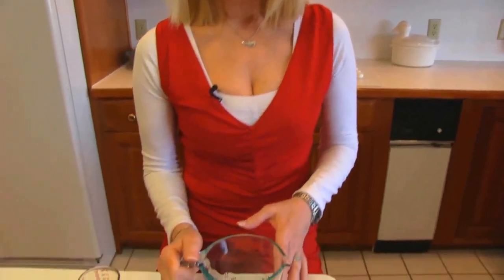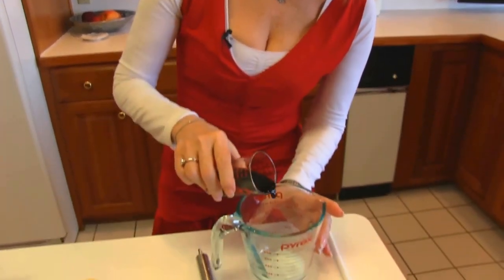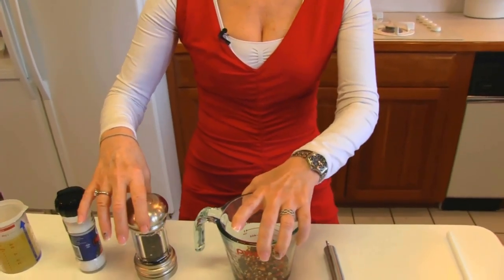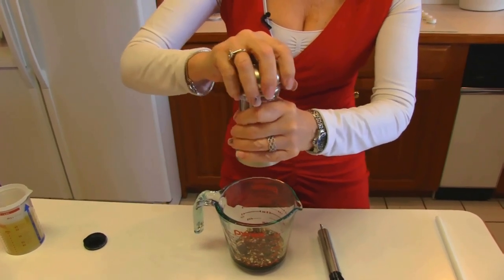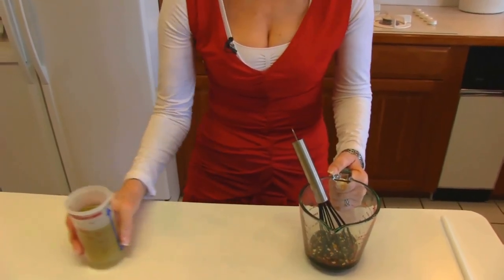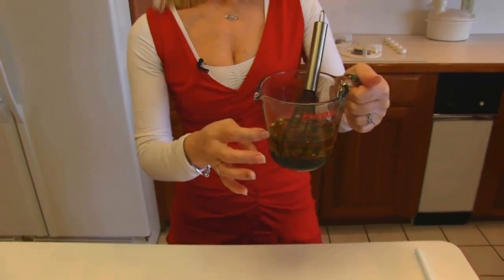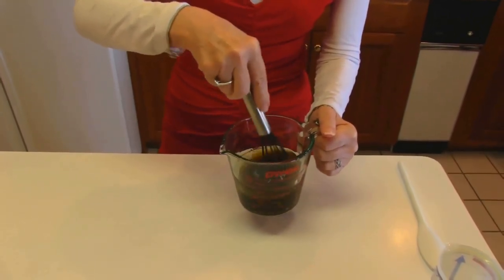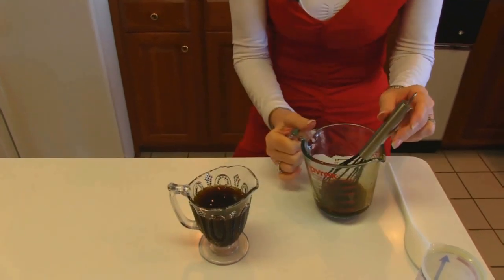Betty's Balsamic Vinaigrette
Betty demonstrates how to make Balsamic Vinaigrette.  This is a tart, tangy dressing that is great for just about any salad.  A salad that spotlights this dressing will be the next video uploaded for Betty's Kitchen's Mother's Day table.

Balsamic Vinaigrette

¼ cup balsamic vinegar
1 tablespoon finely-chopped fresh garlic
freshly-ground coarse salt, to taste
freshly-ground black peppercorns, to taste
¾ cup extra-virgin olive oil

In a 2-cup measuring cup with spout, whisk or blend together all ingredients.  Pour into a small serving pitcher and serve immediately over salad.  (This dressing will separate, so you must whisk it back together each time it is served.)  You may store leftover vinaigrette in refrigerator for up to 2 weeks.  Look for a great salad to using this dressing in the next video!  --Betty  :)